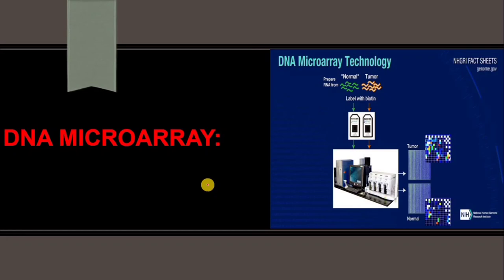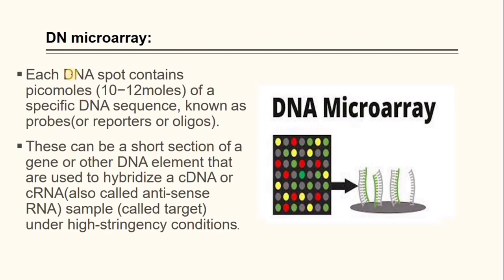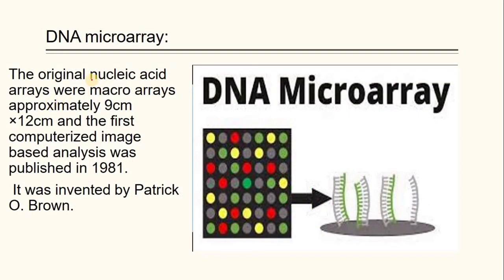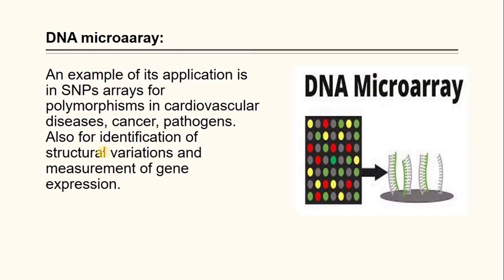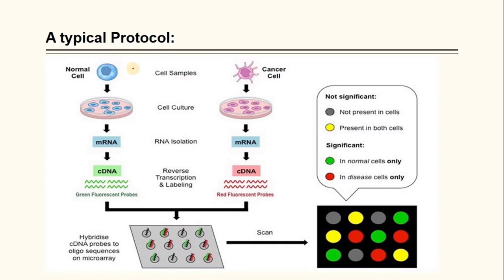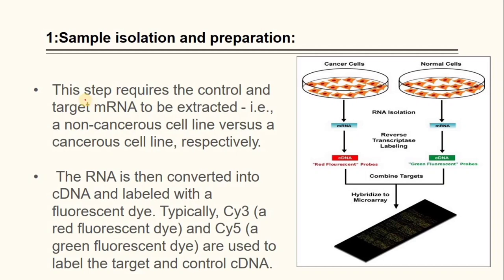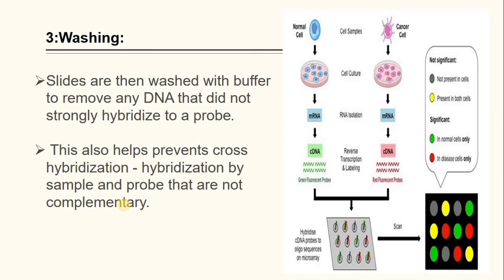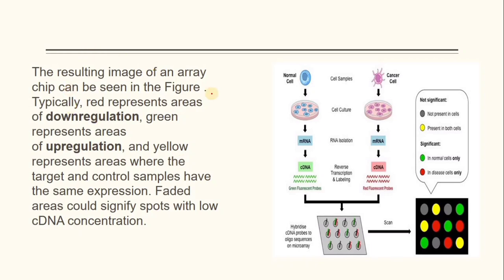DNA Microarray || Steps Of DNA Microarray.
In this video I explain DNA Microarray and the various steps involved in the process of DNA Microaray.
DNA Microarray is also known as DNA chips or Biochips.
DNA Microarray is a collection of DNA spots that are attached to a solid surface. Scientists use DNA microarrays to measure the expression levels of large numbers of genes simultaneously or to genotype multiple regions of a genome.
Each DNA spot contains picomoles (10−12moles) of a specific DNA sequence, known as probes(or reporters or oligos).
These can be a short section of a gene or other DNA element that are used to hybridize a cDNA or cRNA(also called anti-sense RNA) sample (called target) under high-stringency conditions.